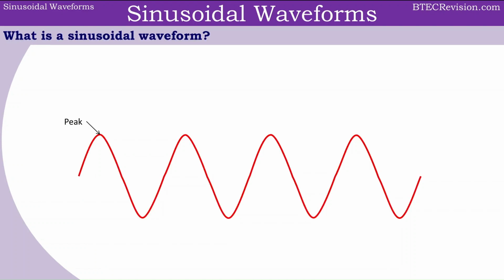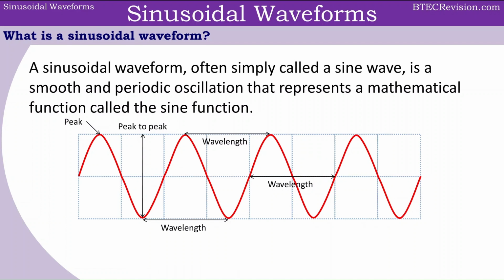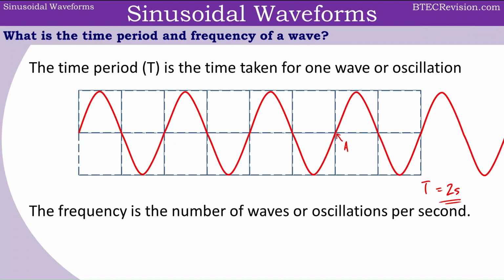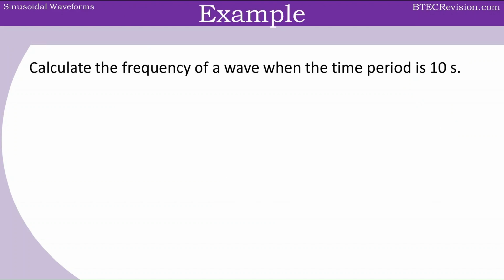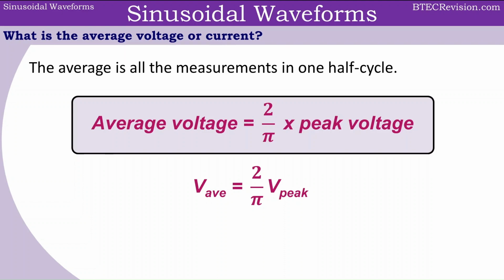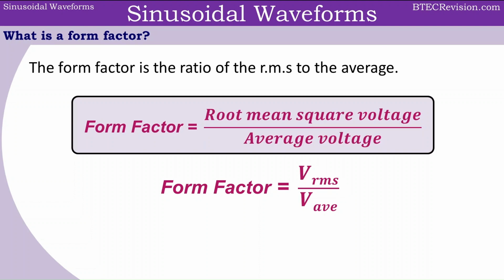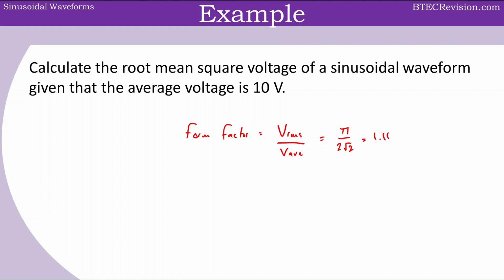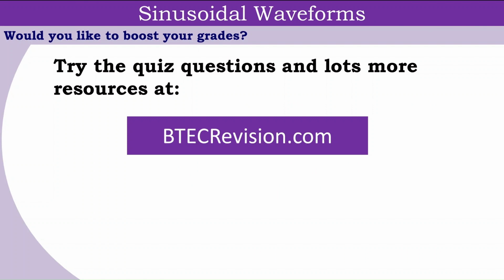L74 - Sinusoidal Waveforms